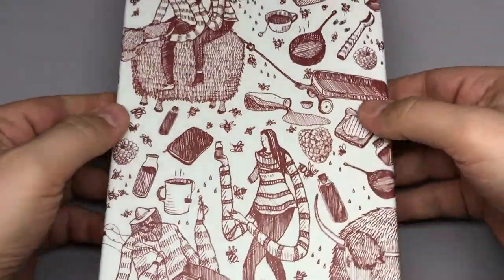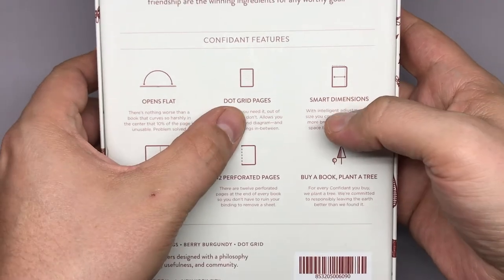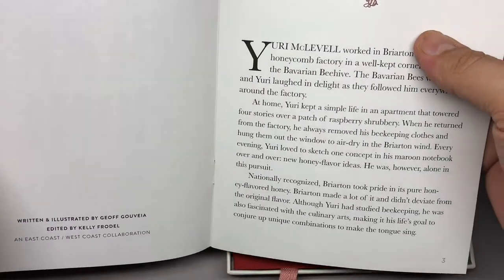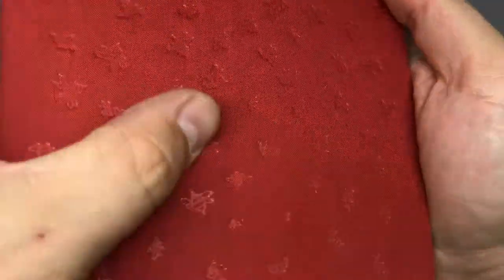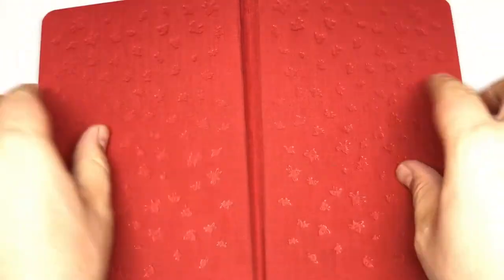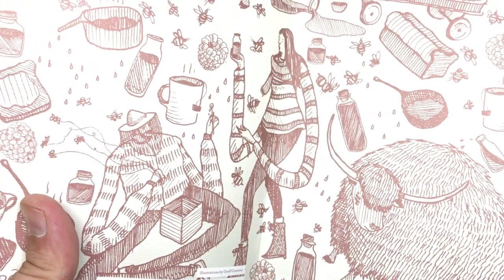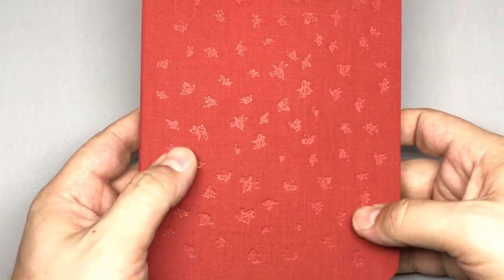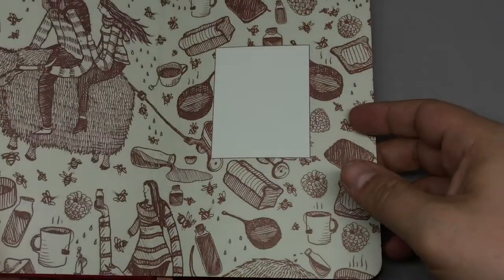Baron Fig Raspberry Honey Review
Hey, it's the new Confidant Notebook from Baron Fig, the Raspberry Honey! Such a neat little package. Comes with an illustrated story by Geoff Gouveia.

I'm giving one of these away on the blog! Just go to the post (link below) and sign in at the end of the review. I'll email the winner in 2 weeks!

Did you get one? Thinking about it? What do you think about the book?